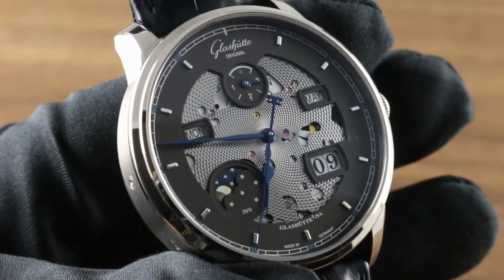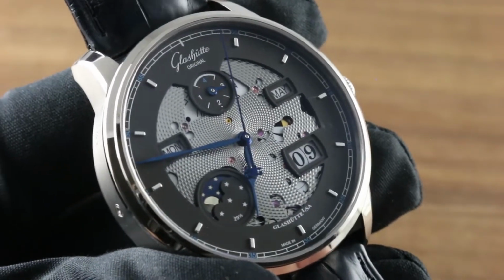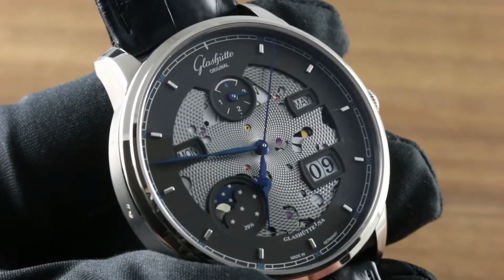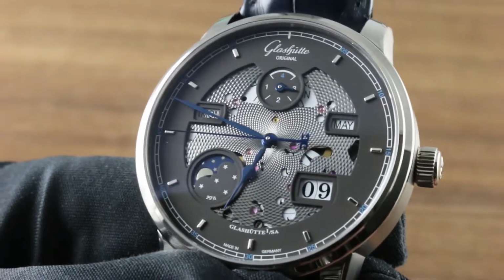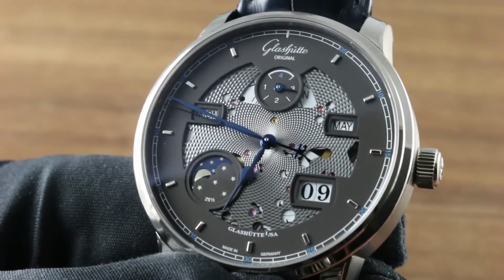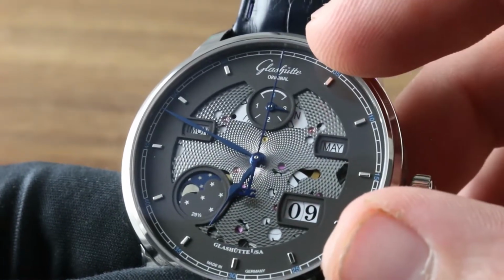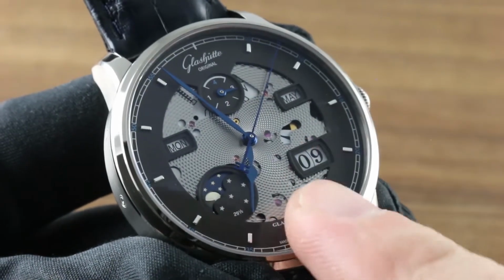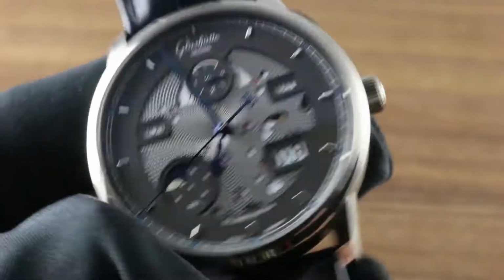Glashütte Original Senator Excellence Perpetual Calendar 1-36-02-03-04-01 Functions & Care Guide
The Glashütte Original Senator Excellence Perpetual Calendar is encased in white gold surrounding a rhodium-plated and black dial on a blue alligator leather strap. Functions include hours, minutes, seconds, perpetual calendar, and moon phase. The watch measures 42mm in diameter, 13.1mm in thickness, and 48.8mm from lug-to-lug.

for the latest luxury watch arrivals and industry-leading value in luxury timepieces.